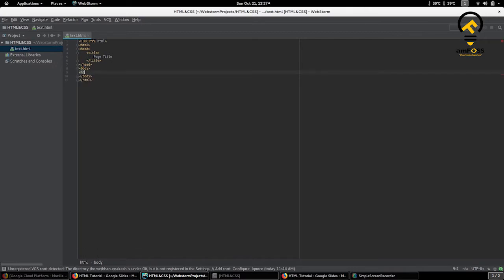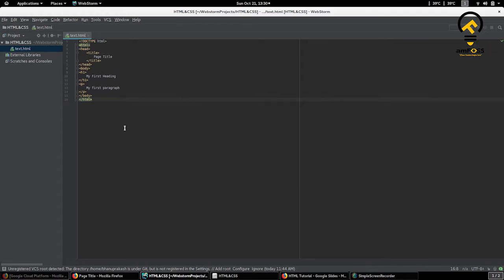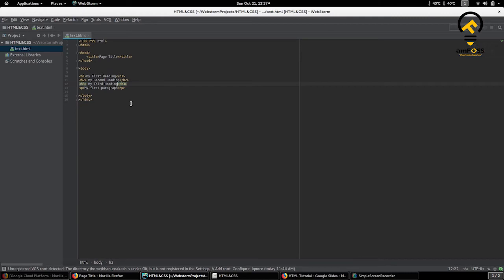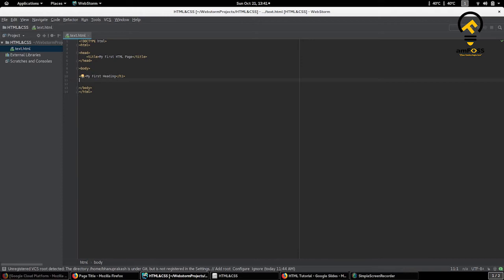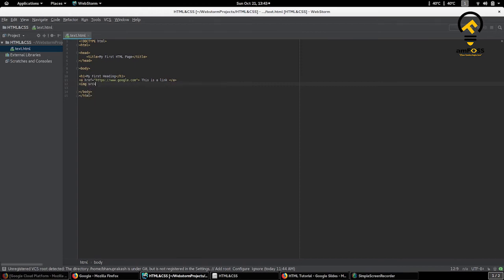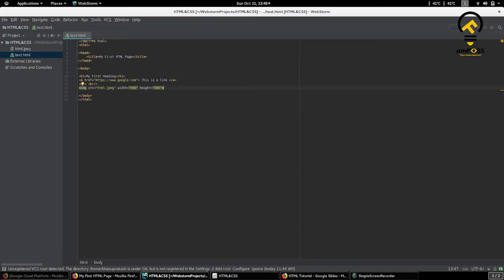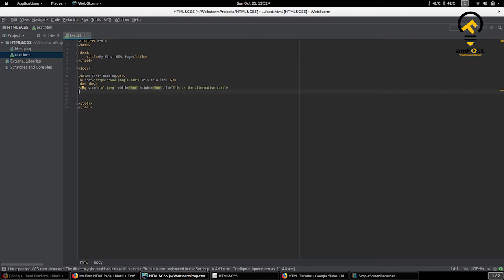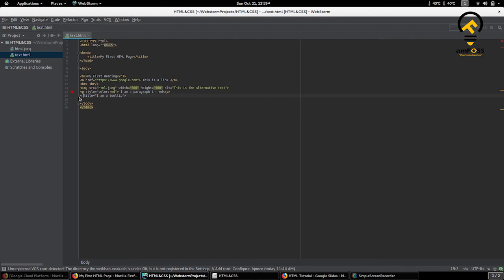Introduction to HTML | Part 1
In this series, we are going to learn HTML.